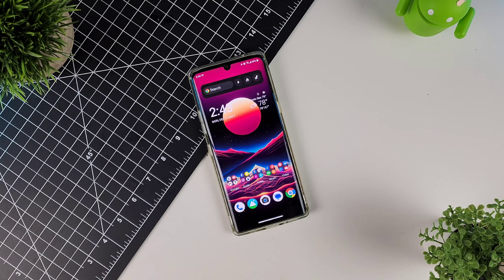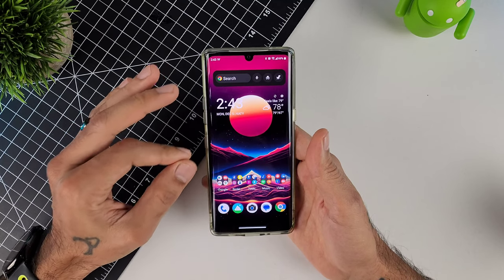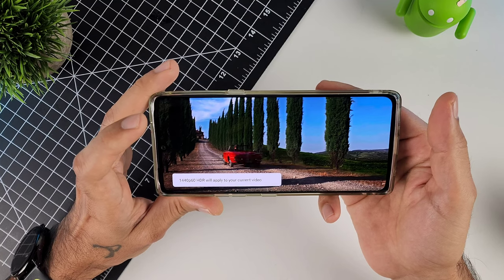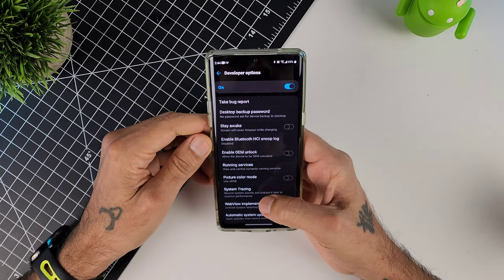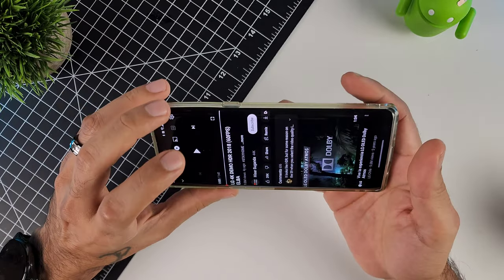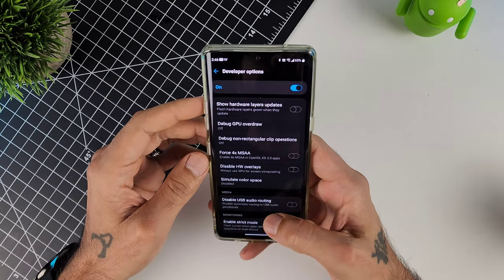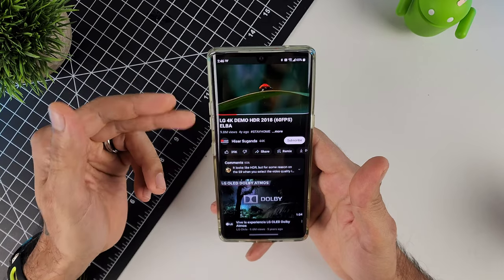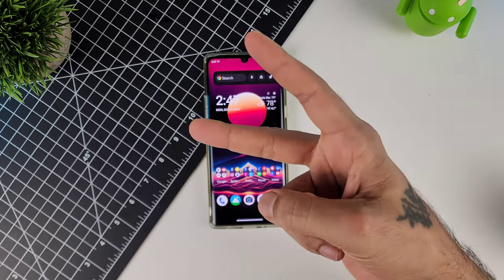Possible fix for viewing HDR Content LG Velvet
It seems that HDR Content on YouTube has been affected on the LG Velvet, in the latest Update. This is a possible fix for that issue, until the next update comes.